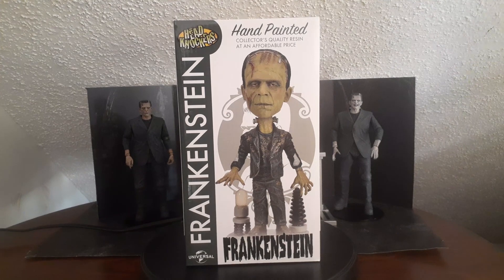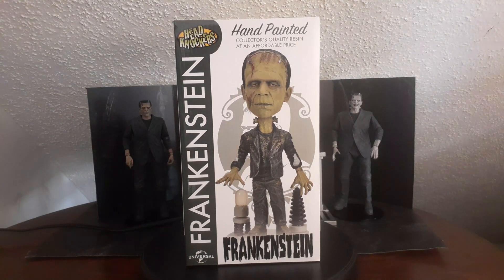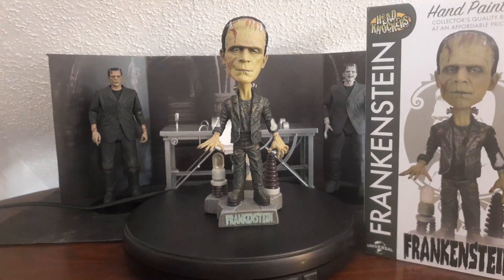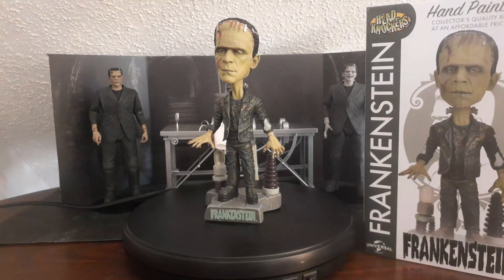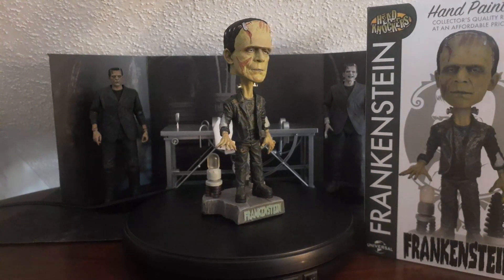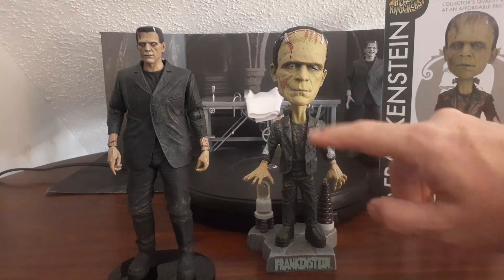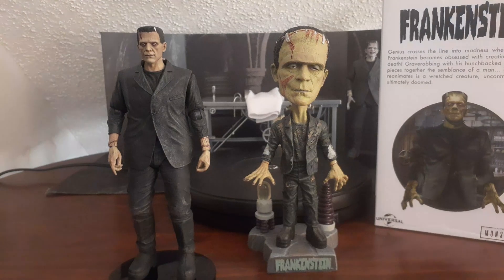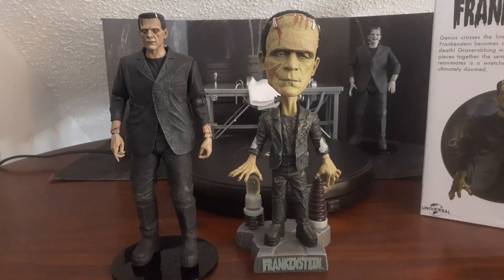Unboxing & Review: NECA Frankenstein's Monster Head Knocker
NECA'S Universal Monsters Head Knockers have been reissued, starting with the 8-inch tall Frankenstein's Monster from "Frankenstein."